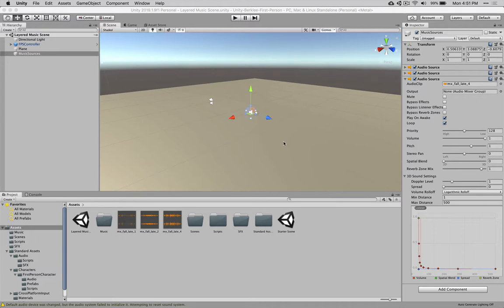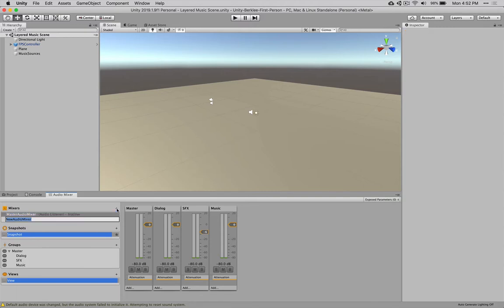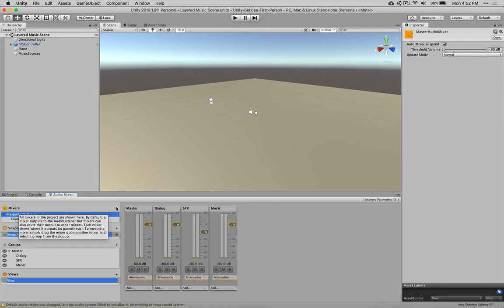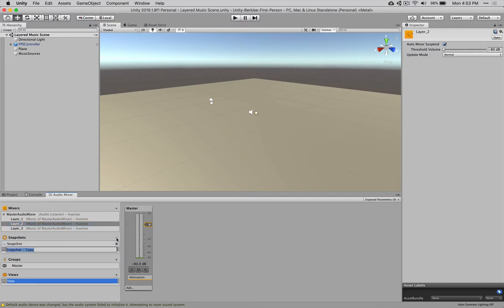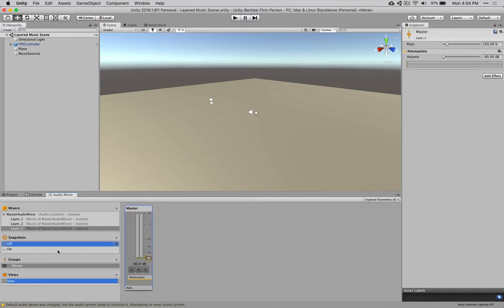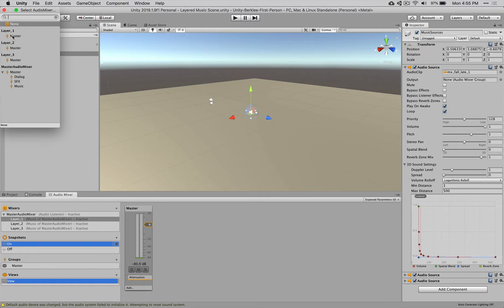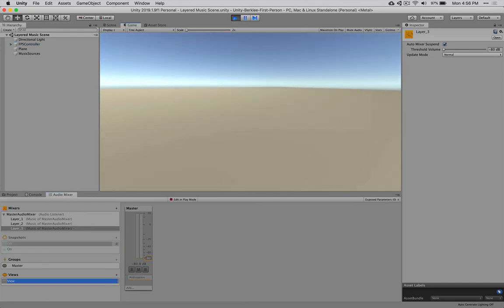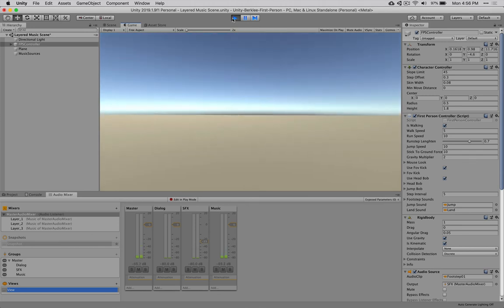03 Unity Mixer Setup